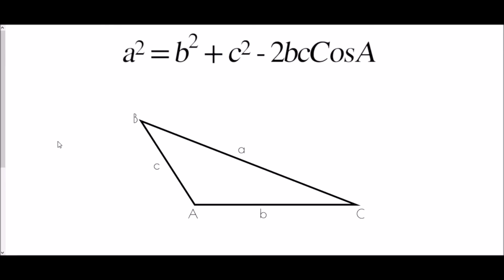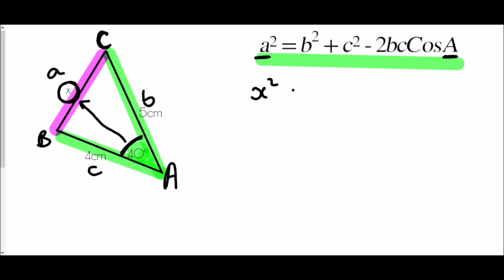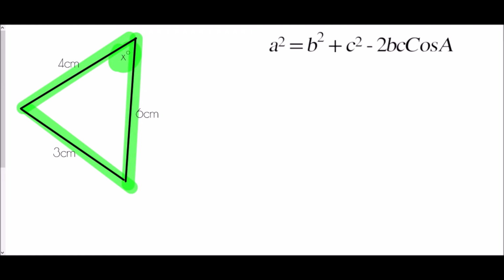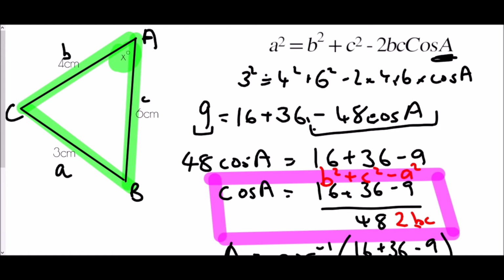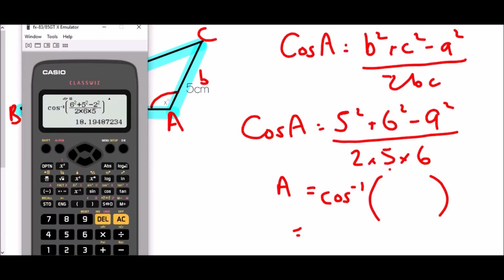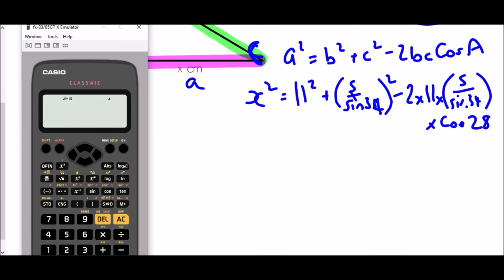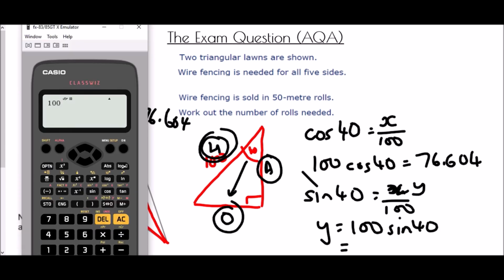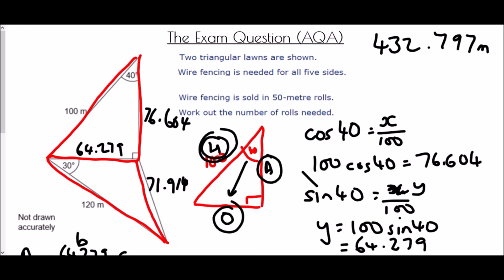Cosine Rule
A "how-to" guide to using the cosine rule to find sides and angles in non-right angled triangles

A worksheet/notes jotter is available to accompany this video by clicking on the